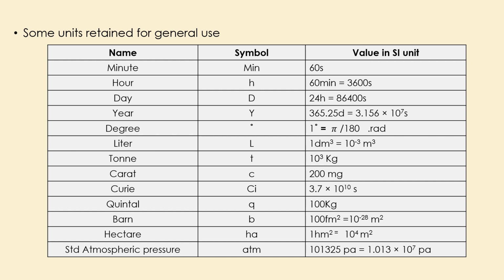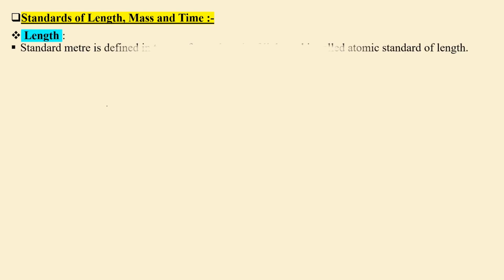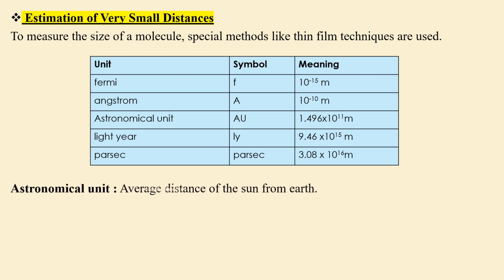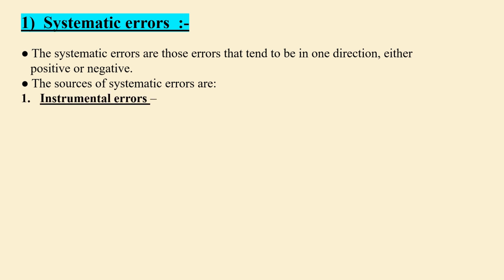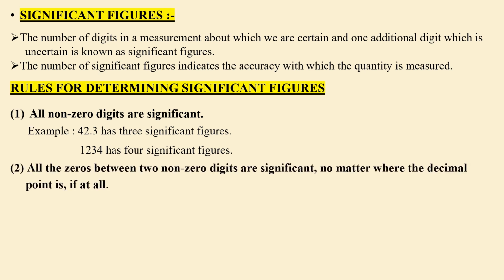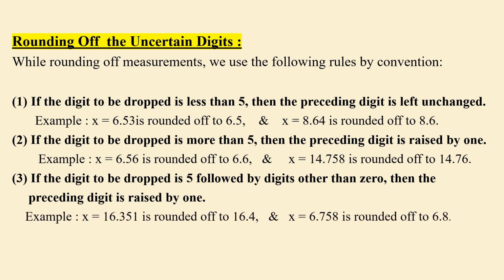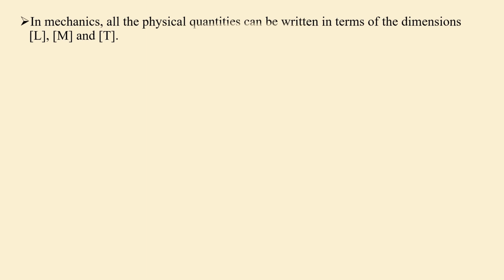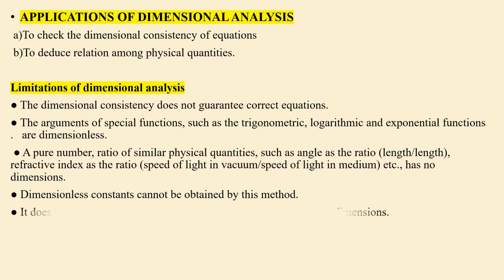Class 11 Physics|Part -2 - Units and Measurements |2025 |@SmartTricksForStudy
1st Puc physics,Part -2 - Units and Measurements by @SmartTricksForStudy
Measurement Errors: Types of errors (systematic and random), methods to minimize errors, and their significance in precise measurements.
basic to advanced levels!
Units and dimensions short,
physics lessons.
Learn physics start to finish.
dimensions and levels of learning
physics dimensions tricks.
si units physics tricks
All of physics paper 1
The standard unit of length is
Measurement chapter class 2
Measurement of length and motion
Test Measurement and evaluation of class 12
The units used to measure these dimensions (and their abbreviations) are defined to be the kilogram (kg), the meter (m) and the second (s).Dimensional analysis is the analysis of the relationships between different physical quantities by identifying their base quantities (such as length, mass, time, and electric charge) and units of measure.All instruments have a smallest increment that can be detected.
1.Introduction to physical and non-physical quantities
2.What are Base units?
3.What are derived units?
4.What do we mean by SI units?
5.How many base units are there?
6.How to measure Length?
7.What is Parallax method?
8.How to calculate range of length?
9.How to measure mass?
10. What is range of mass?
11.How to measure Time?
12.Accuracy & Precision in instruments.
13.Explain Errors?
14.Different types of errors.
15.What are systematic errors?
16.How to minimize systematic errors?
17.What are random errors?
18.Define Least Count Errors?
19.What are absolute errors?
20.What are relative errors?
21.What are significant figures?
22.Rules defining Significant Figures.
23.Change of units doesn't change Significant figures.
24.Rules for arithmetic operations in Significant Figures.
25.Rounding off Uncertain digits.
26.How do we write Dimensional Formula?
27.How to write Dimensional Equations?
28.Applications of Dimensional Analysis.
29.Conclusion of Dimensional Analysis.
classic literature
detective fiction
book lovers
suspense
mystery lovers
whodunit
crime fiction
physics
detective stories
detective novel
murder mystery
shivamurthys academy
classic detective
ernest bramah
classic fiction
blind detective
aoc recruitment
detective mystery
aoc recruitment 2024 apply online
neet 2025
detective story
neet
literary fiction
literature
mystery books
physics wallah
creepy stories
paranormal
pdf
online study tutorials
competitive exams for beginners
youtubeshorts
scary podcasts
1st puc physics important questions
ufo scary stories
science fiction
sci fi stories
scifi stories
ufos stories
ufo stories
science fiction stories
horror podcast
class 11 physics important questions
best reddit stories
true creepy stories
horror stories
1st pu physics important questions
learn physics from basic to advanceed
physics study tricks
fun science tricks
physics short tricks
1st puc physics 1st chapter
1st pu physics fix questions
1st puc midterm exam physics important questions
1st puc physics important questions for 1st test
youtube promotions
preparatory exam